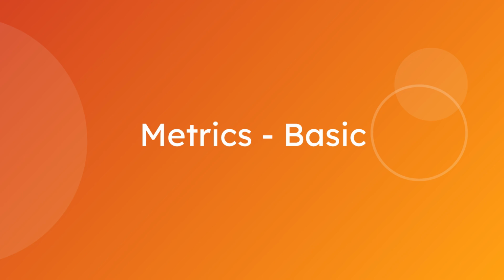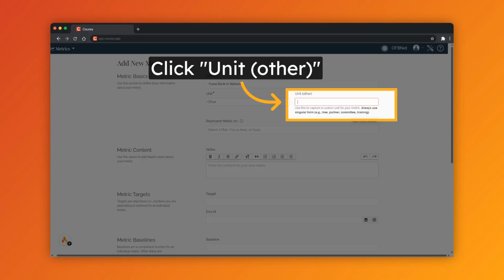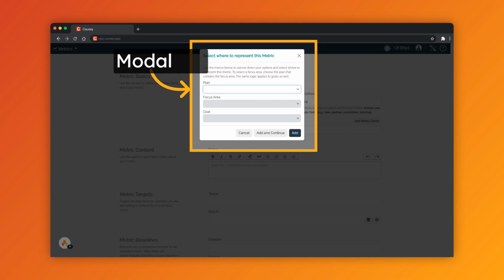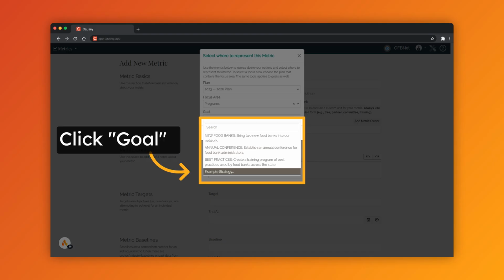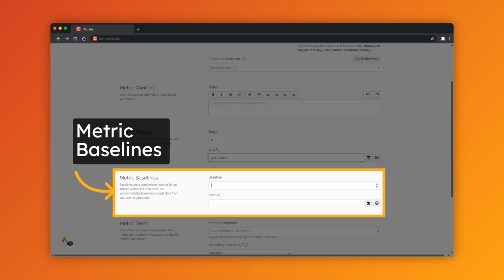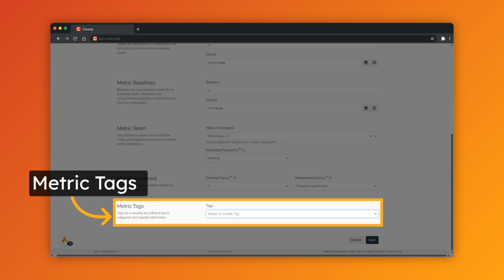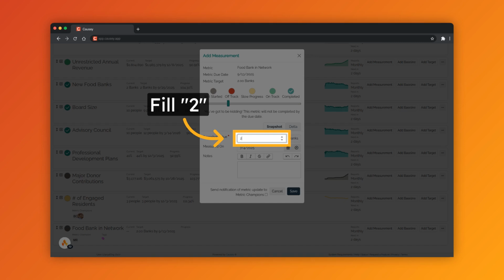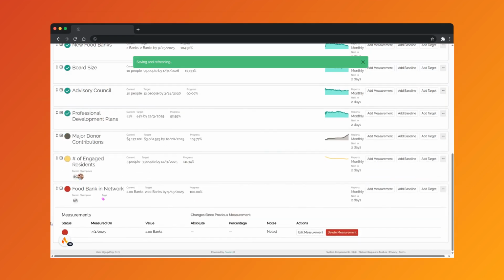Metrics - Basic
By setting, pursuing, and analyzing progress toward a metric you and your team will develop strategic skills that will help you run a more effective and impactful organization. Causey provides three types of metrics: Key Metrics, Focus Area Metrics, and Goal Metrics.